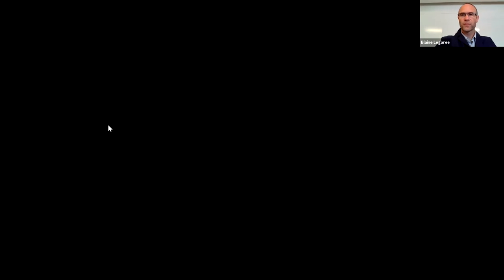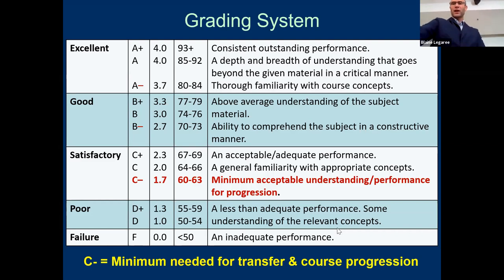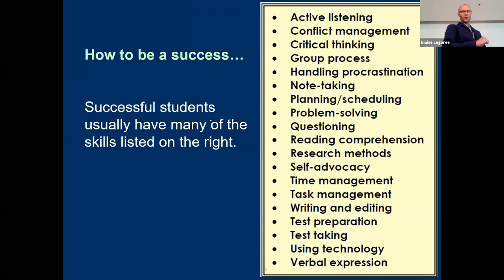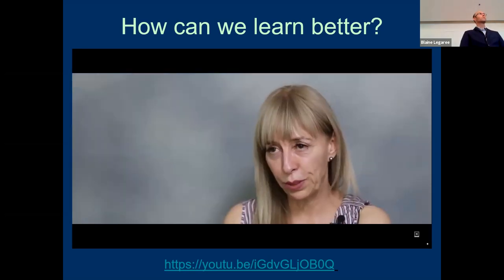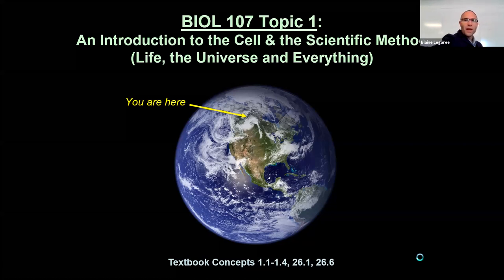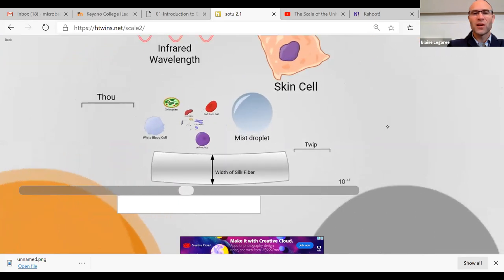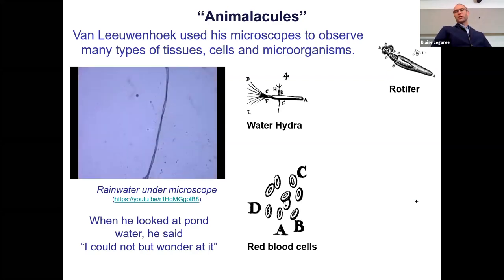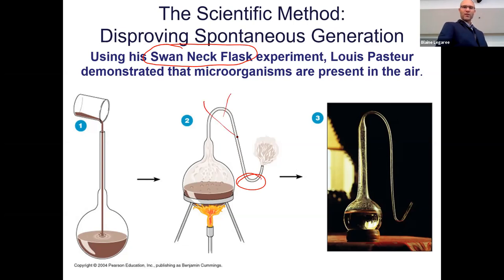BIOL 107 - 0 - Course Outline & Introduction (Lecture Sept 2, 2020)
BIOL 107 - Lecture Sept 2, 2020
Covered:
Course Outline
Topic 1a - Introduction